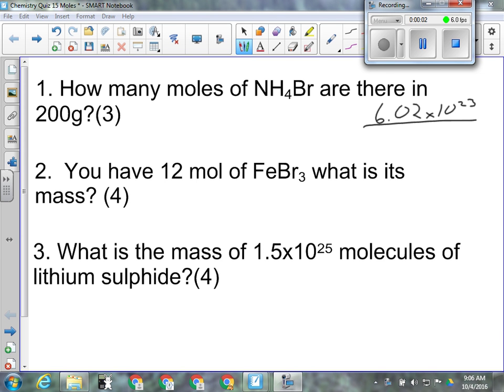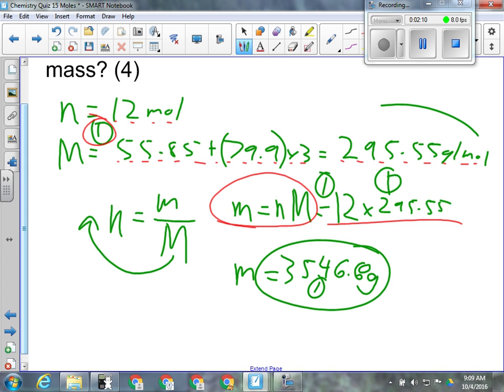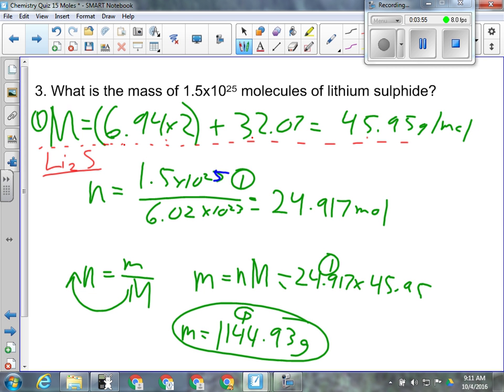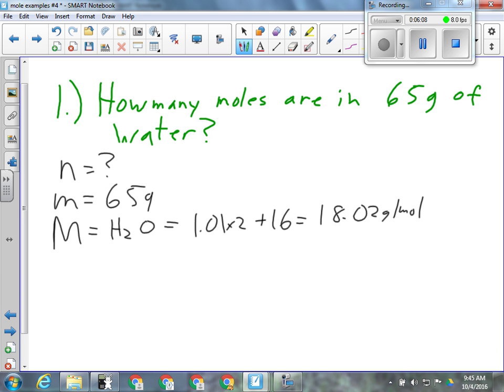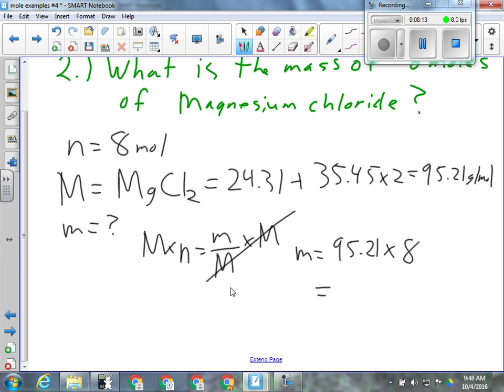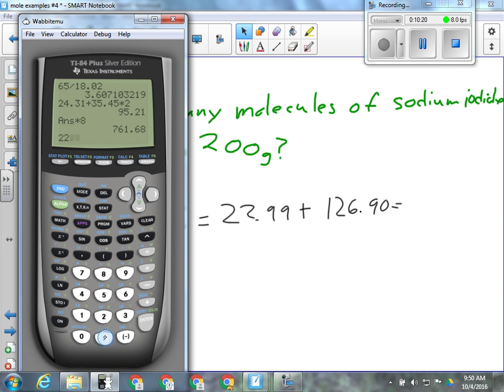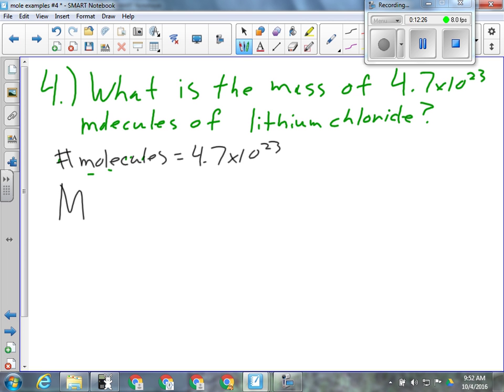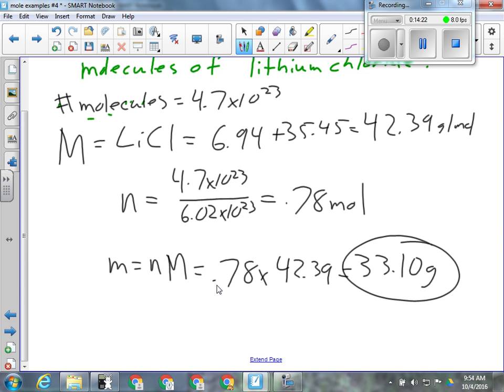Unit 1 Lesson 21 The Mole Part 4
Final day of the mole